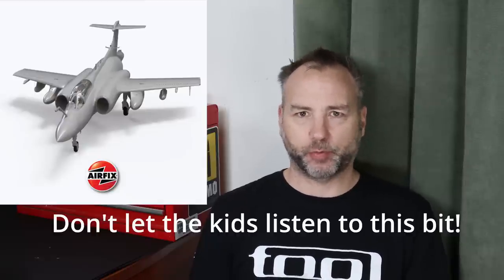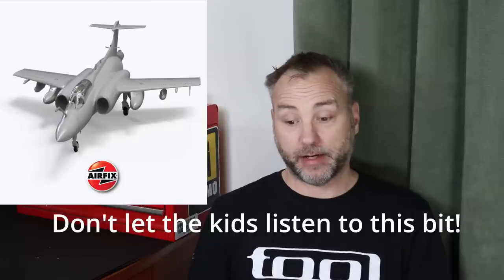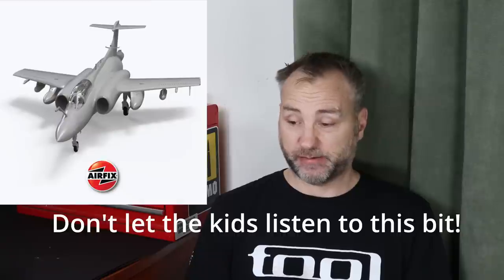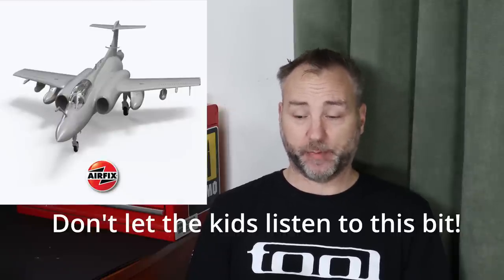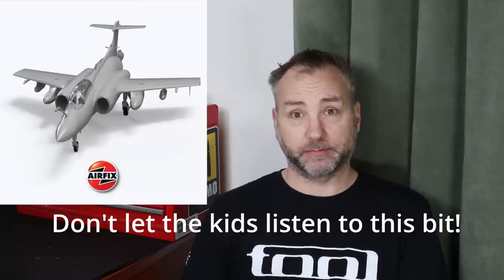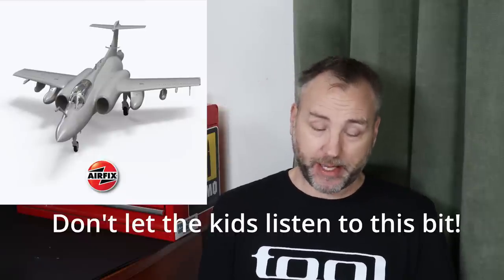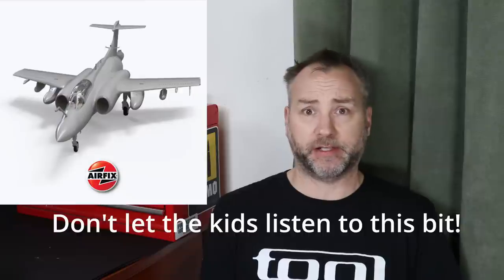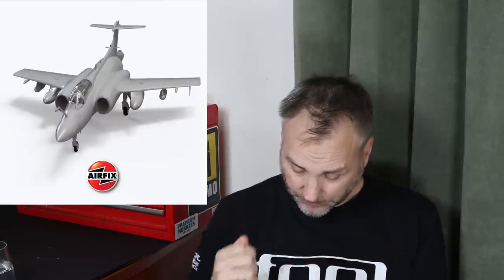Airfix 2023 Range launch debrief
Welcome to the Scale Modelling Cafe.  In this video I offer my thoughts on the 2023 Airfix range, specifically the updated moulds and new tools.  As my interest is just aeroplanes I will concentrate on those but I am sure the other new stuff will be welcomed by those modellers interested in the genres.  I also touch on what I was hoping would be announced but wasn't!